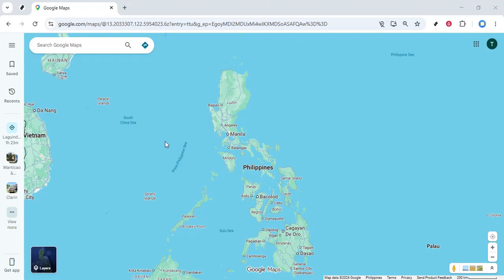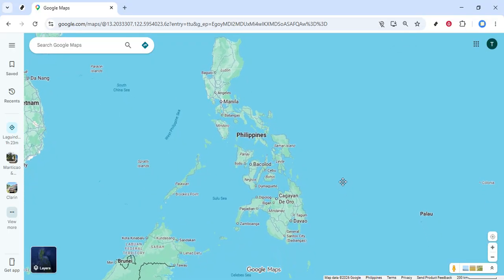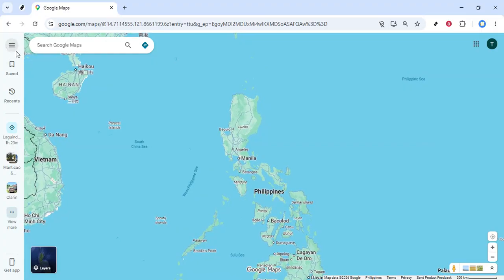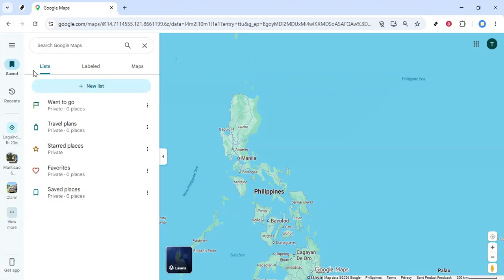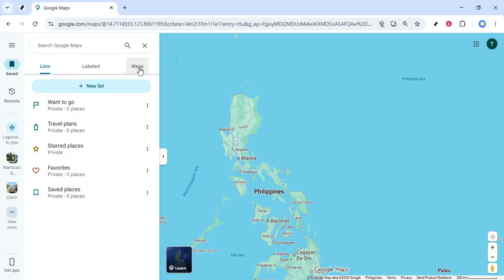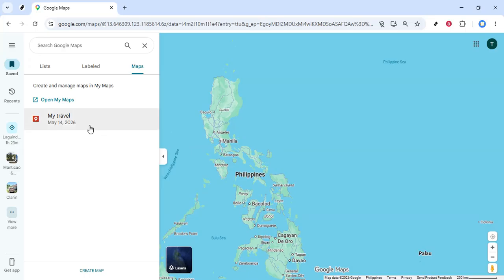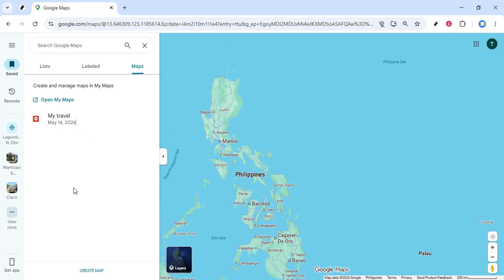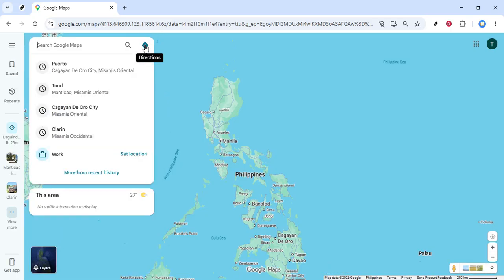How to Check your Travel History on Google Maps (Quick Way)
In this video, we will explore how to check your travel history on Google Maps effectively. Understanding your travel patterns and locations can be incredibly useful for planning future trips or revisiting favorite destinations. We will cover step-by-step instructions to access and interpret your travel data seamlessly.

By the end of this tutorial, you will know how to navigate Google Maps to retrieve your complete travel history, empowering you to make informed travel decisions. Watch till the end for detailed insights and guidance on optimizing your experience with Google Maps.